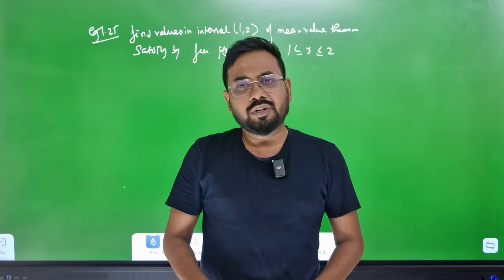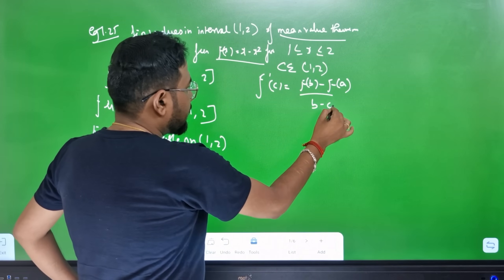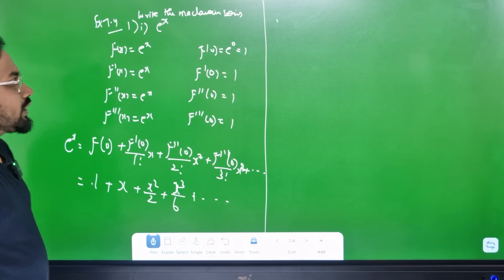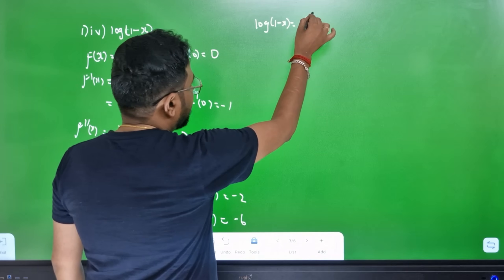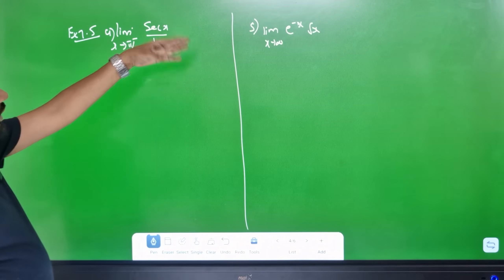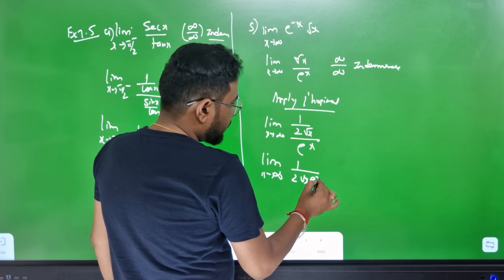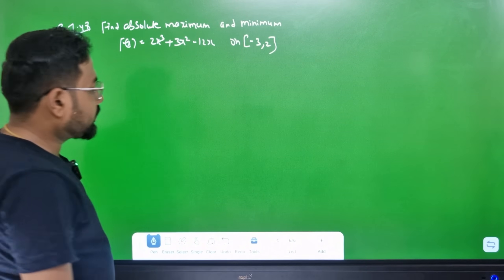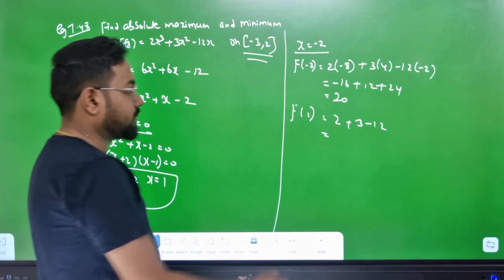12th Maths-day 7 | Only 8-2m & 3m | 2nd mid term 2025